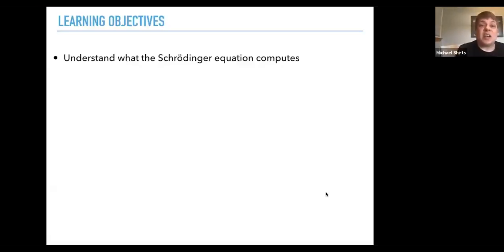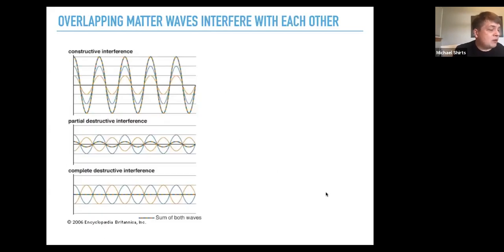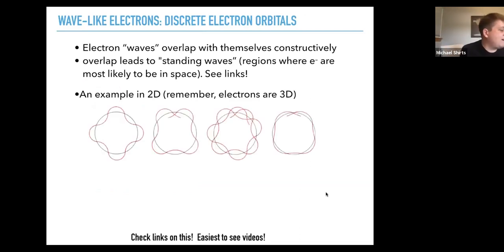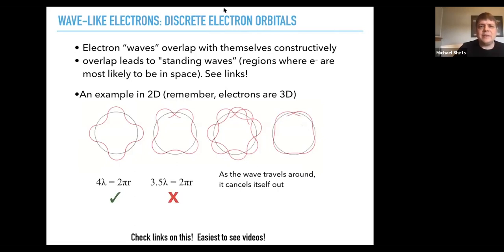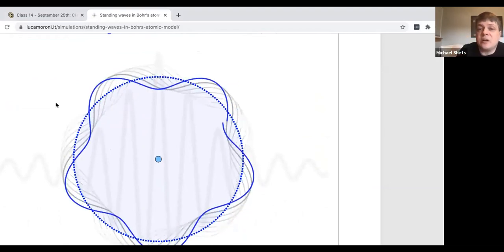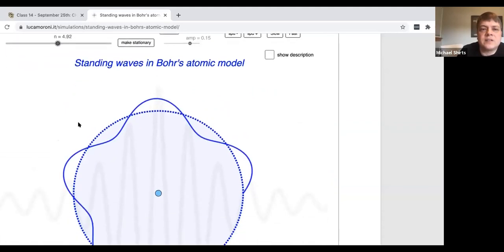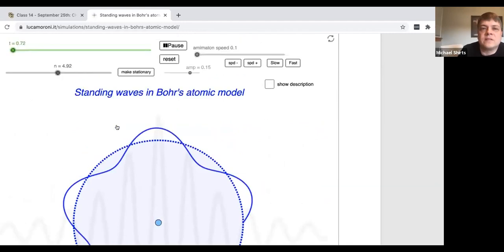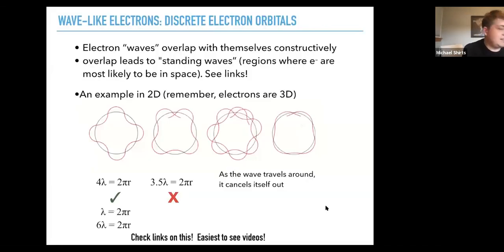Interference and Standing waves - General Chemistry - Michael Shirts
Interference and standing waves in 2D